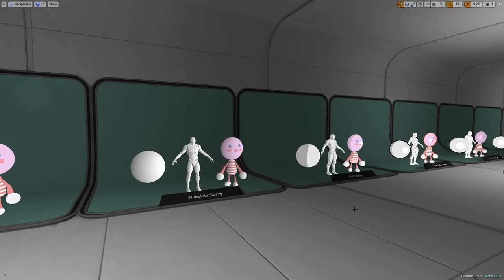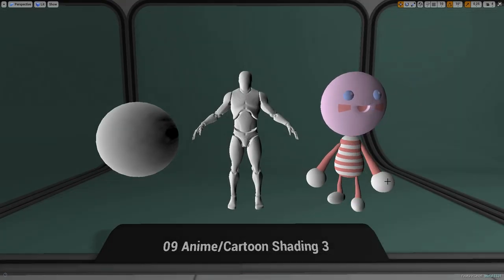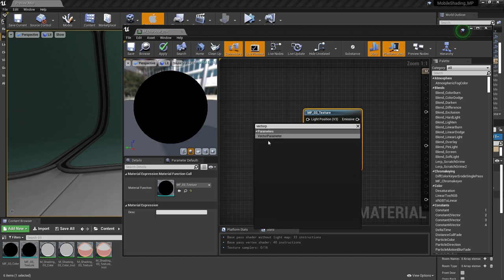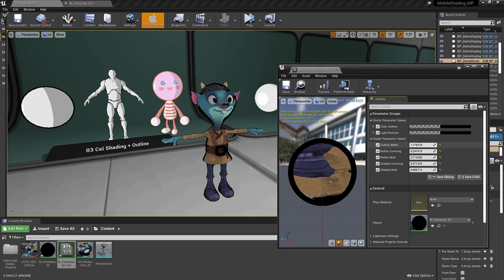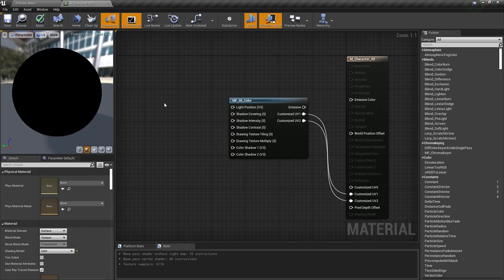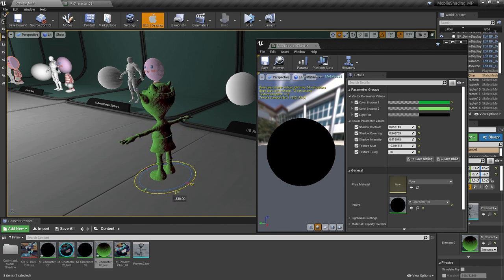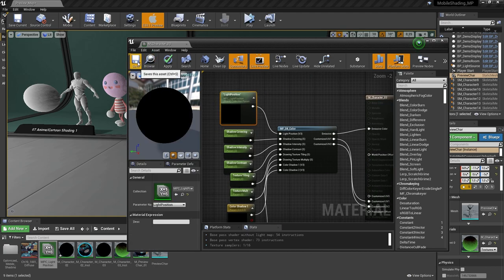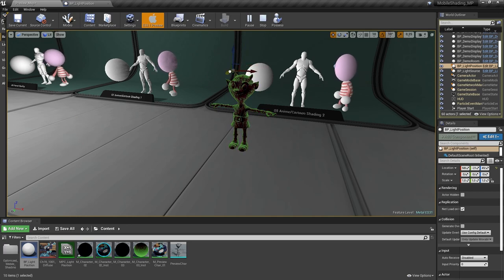[Unreal Engine] Optimized Mobile Shading